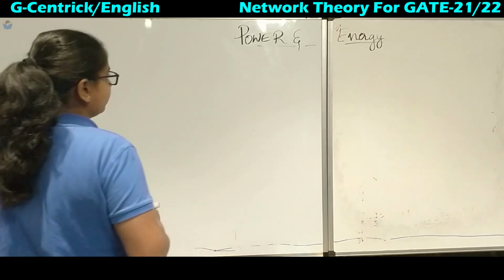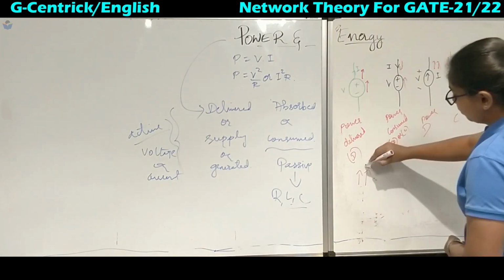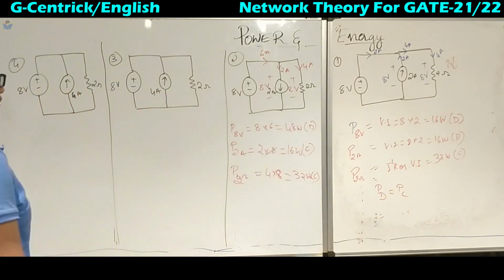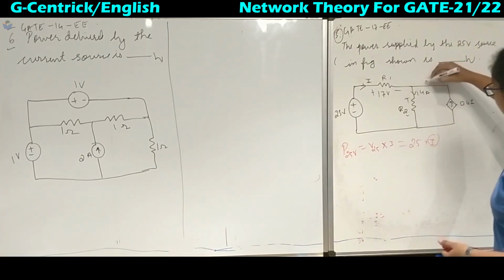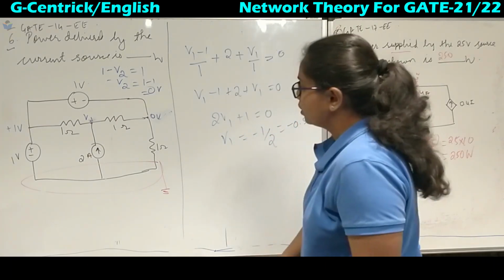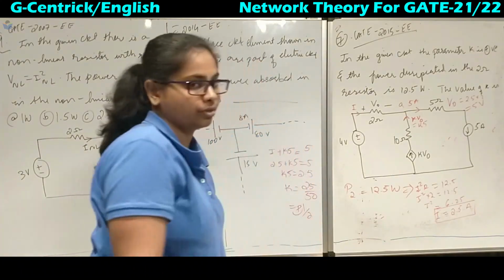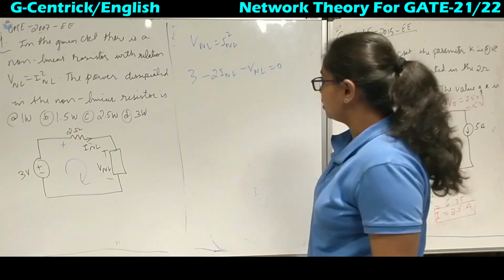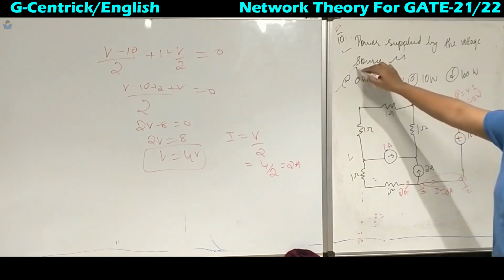Lec 34 Power and Energy